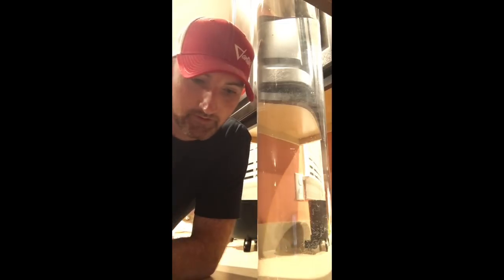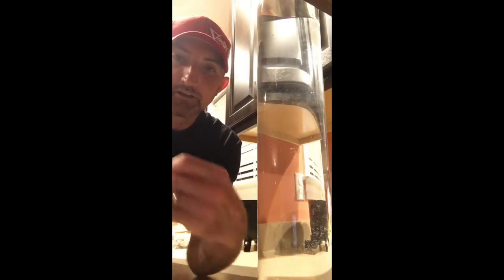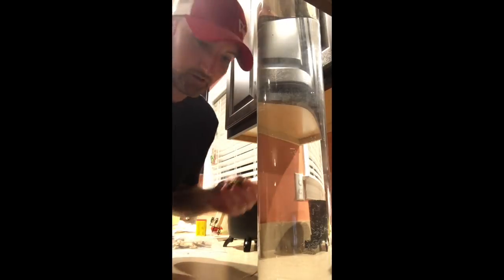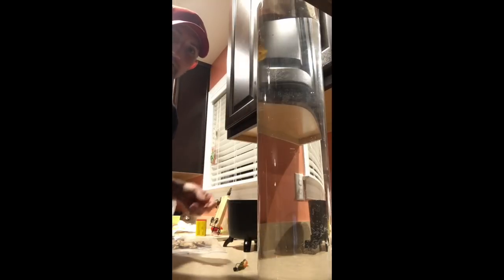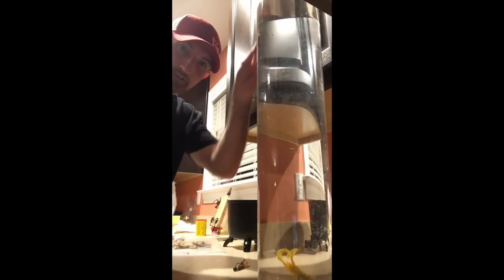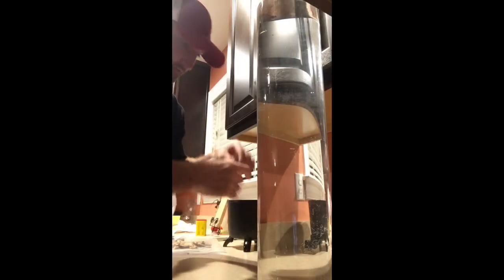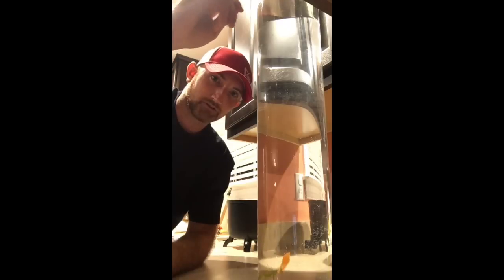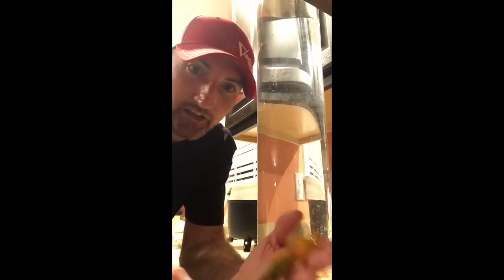Zoom Speed Craw vs Missile Baits Craw Father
James test the action of the Zoom Speed Craw and the Missile Baits Craw Father.Its Crazy the difference in each bait.